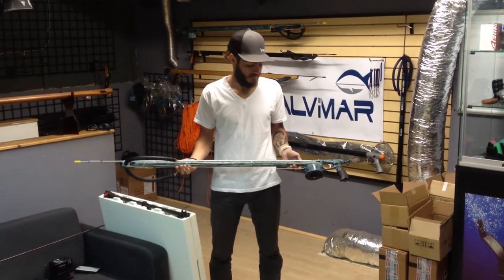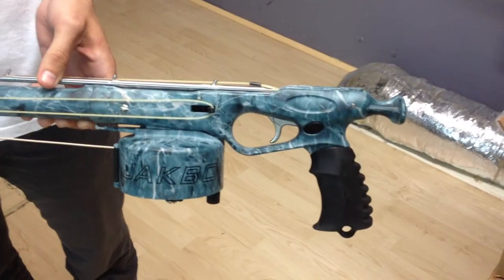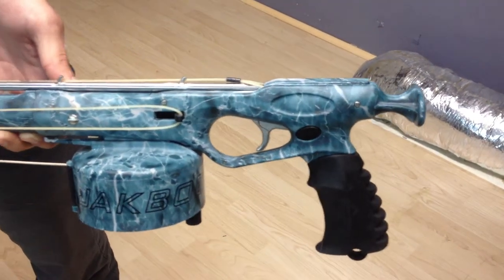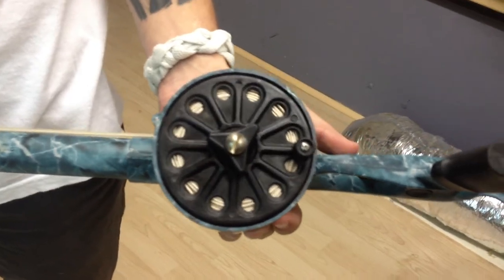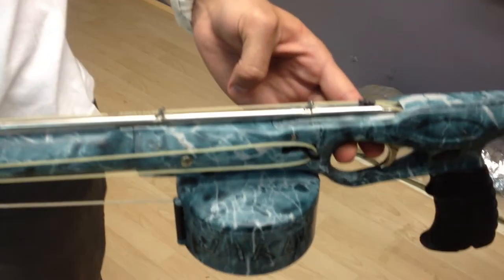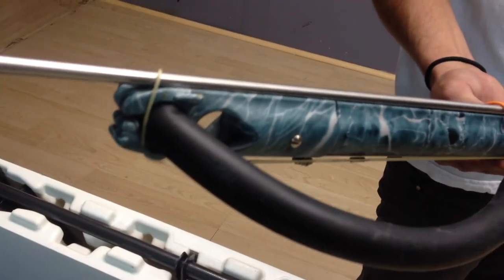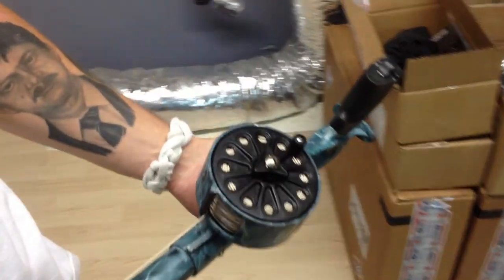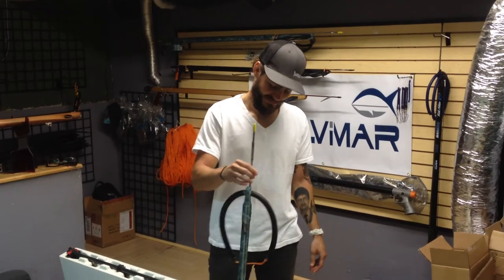Jakboeno Smart Camu Speargun Review